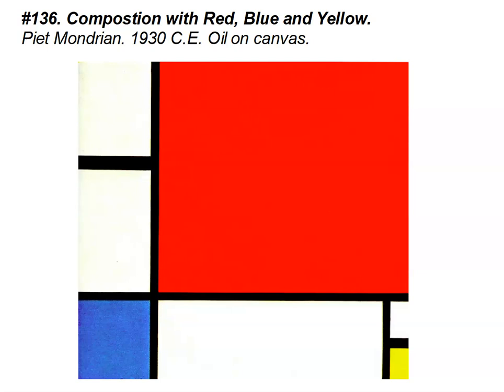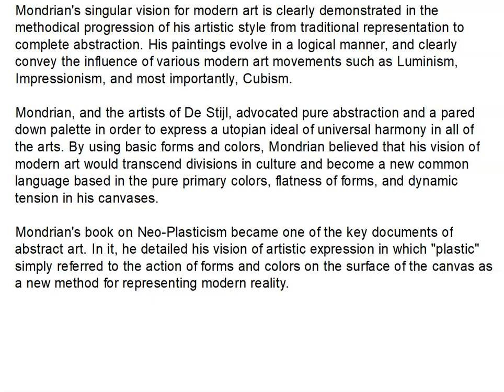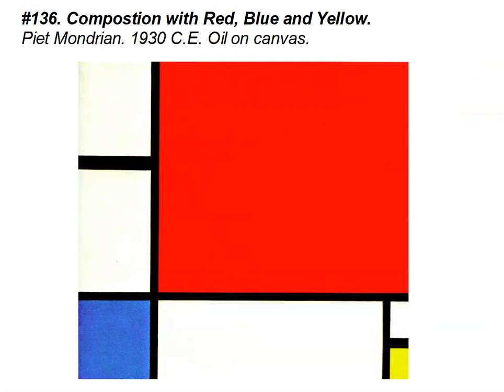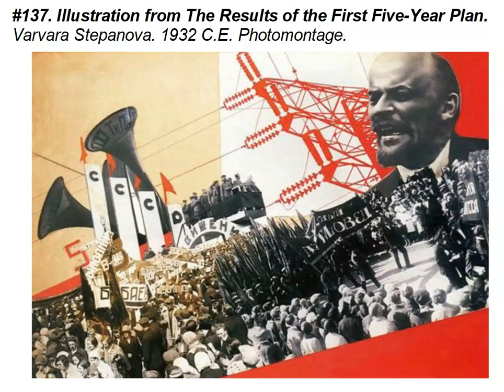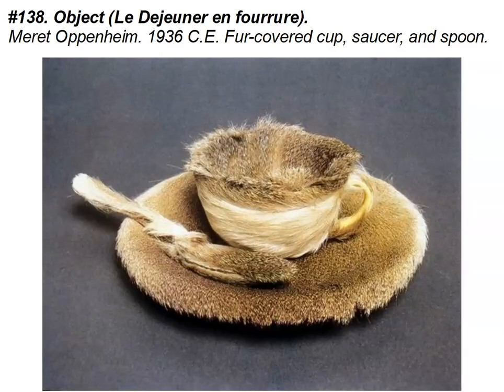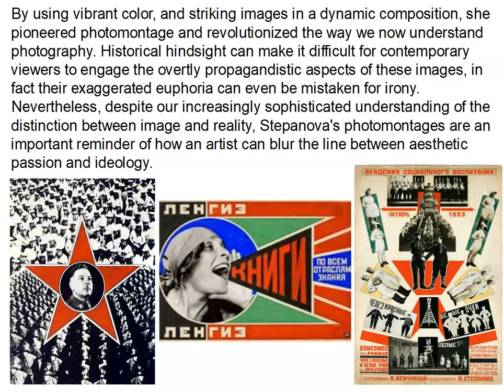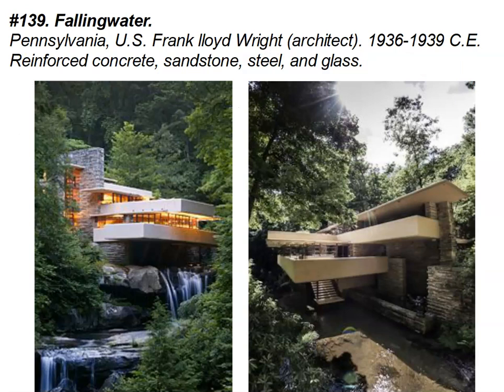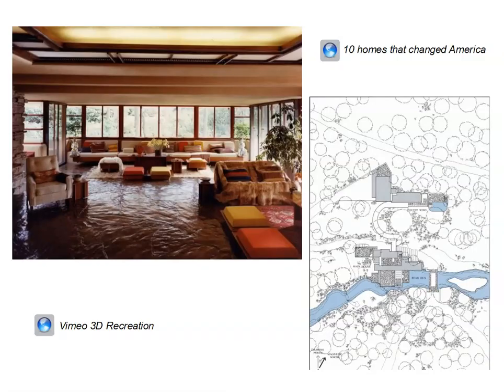136 140 APAH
AP Art History Images 136-140 Lecture